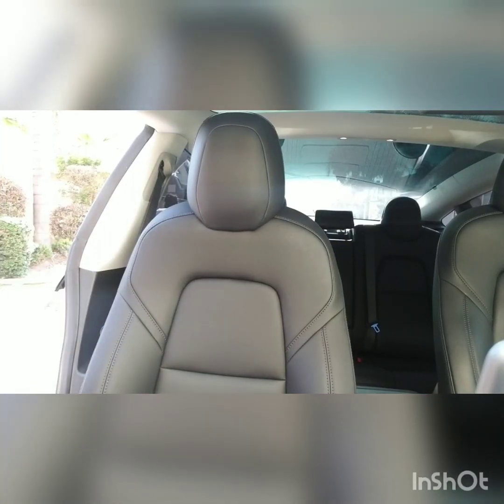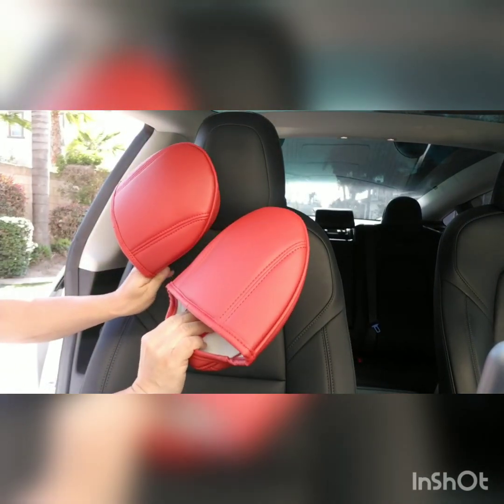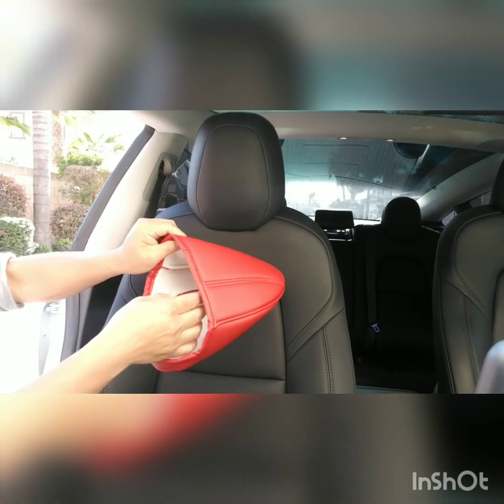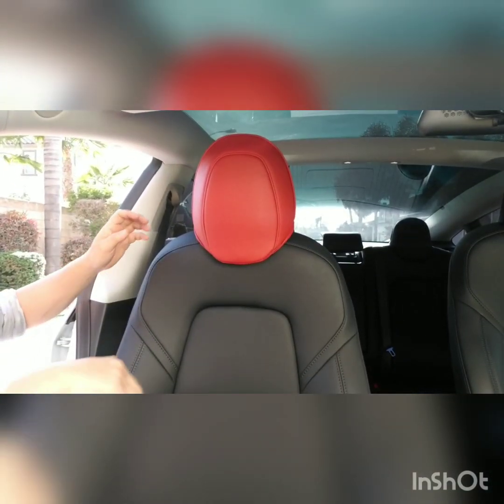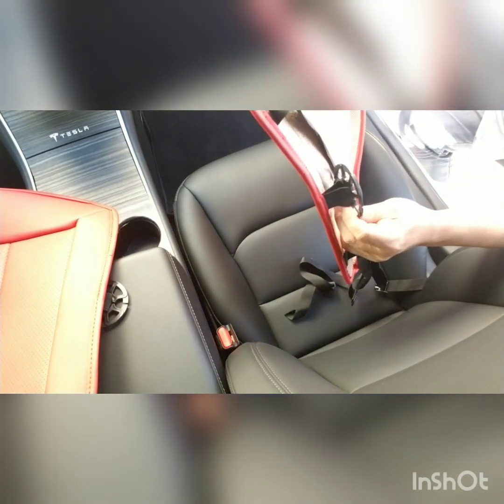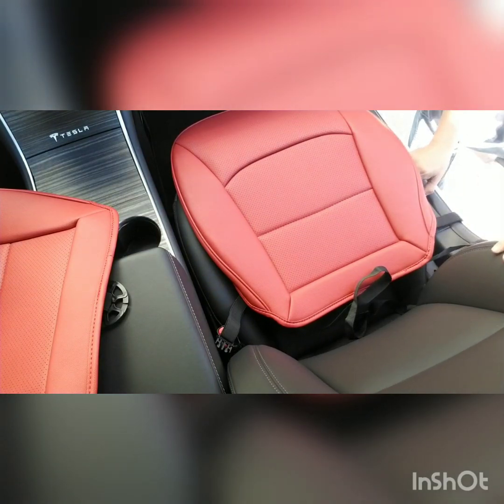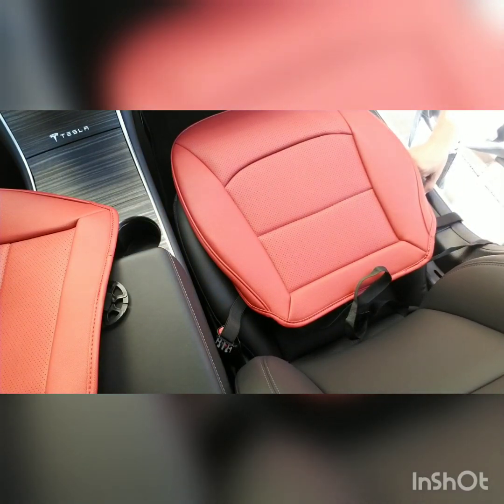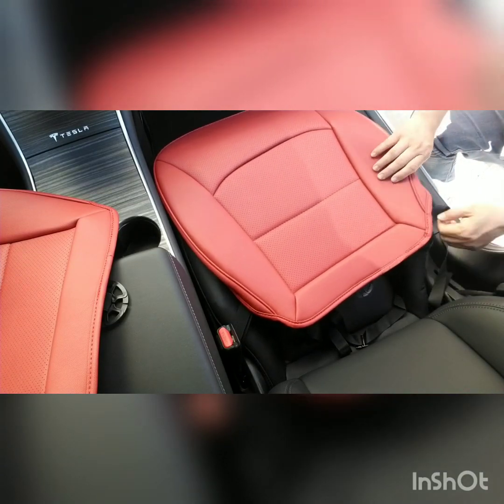Red Seat Cover Installation Part 1 - Tesla Model 3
Installation of seat cover for my Model 3.

red seat cover